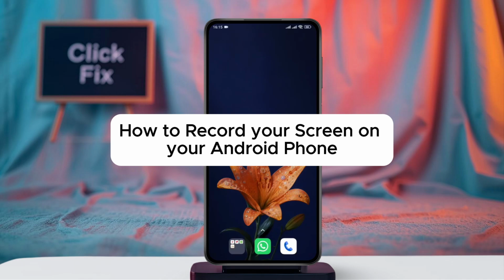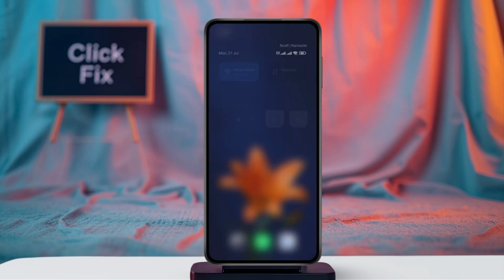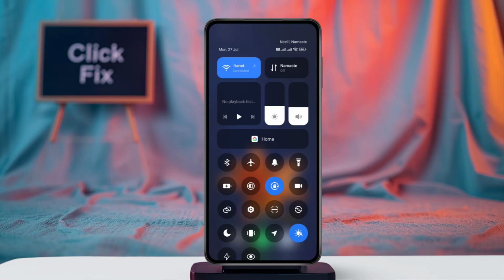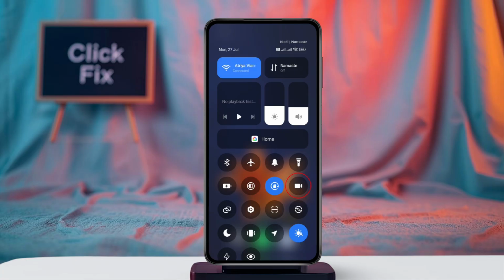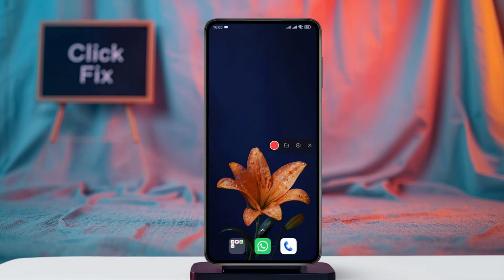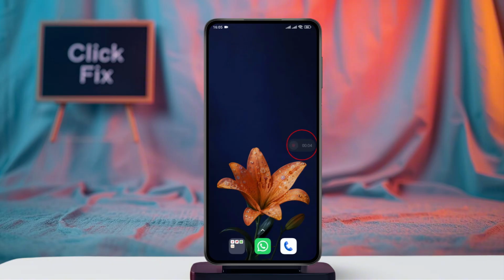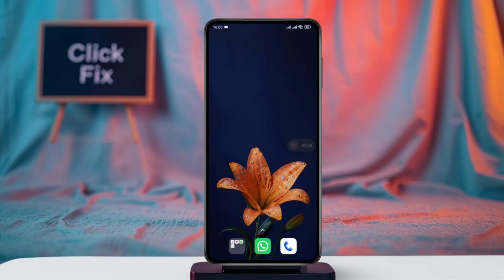How to Record Screen on Android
Learn how to record screen on Android in this step-by-step tutorial. This Android screen recording tutorial shows you how to screen record on Android phone using the built-in screen recorder quickly and easily.

In this video, you'll learn how to record Android screen with audio and access the Android built-in screen recorder. You'll also discover the screen recording settings on Android, customize your recording options, and follow an easy Android how-to tutorial for capturing your screen.

Timestamps:
0:00 Introduction
0:20 How to Record Screen on Android